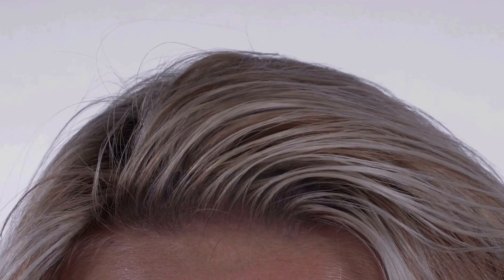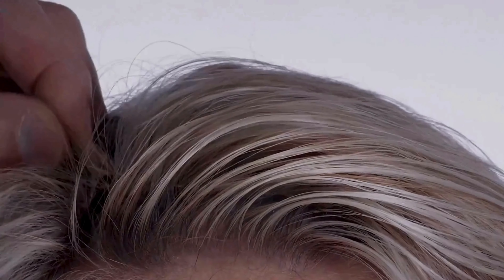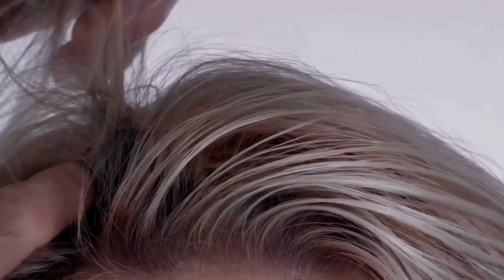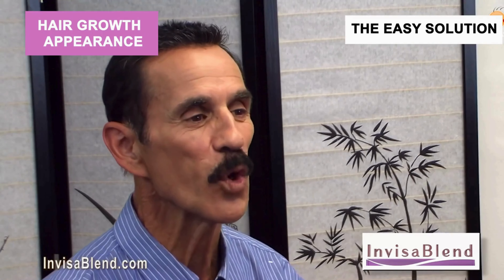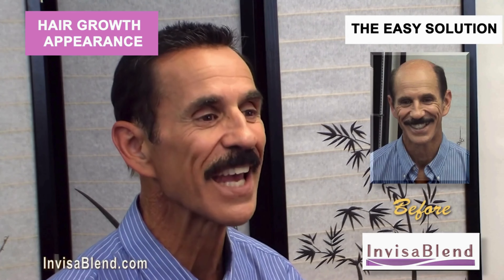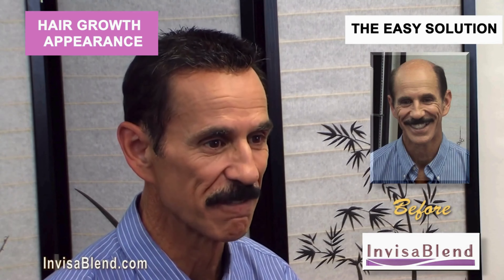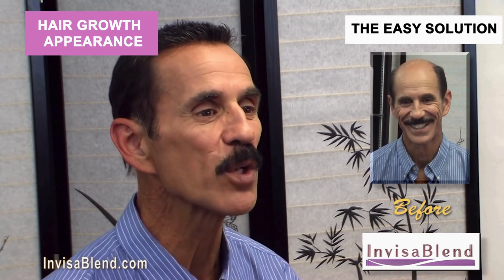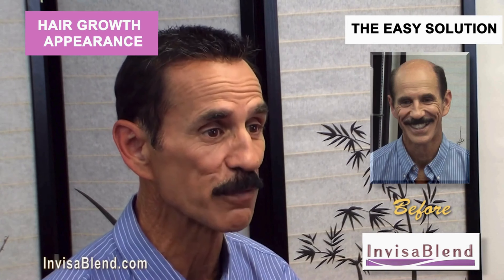Why Clients Testimonial Video of InvisaBlend | Best Hair Thinning Solutions Is Trending Right Now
📌 Schedule your FREE Phone Appointment NOW!

InvisaBlend is taking the world by storm with their revolutionary hair loss solutions! 🌟 Watch our latest video showcasing client testimonials of InvisaBlend's best hair thinning solutions that are sweeping the internet right now. Discover the secret behind why InvisaBlend is the go-to choice for individuals struggling with hair loss. 🔍 From natural-looking results to life-changing transformations, see why clients can't stop raving about InvisaBlend. Whether you're dealing with hair thinning or baldness, this video will give you hope and inspiration! Don't miss out on the trending topic of hair loss solutions – hit play now! 💫

👍 Like and Share: If you're excited to learn more about how InvisaBlend Micro Strand can help you achieve fuller hair naturally, give this video a thumbs up and share it with your friends and family.

💬 Join the Conversation:
Share your thoughts or experiences with InvisaBlend Micro Strand in the comments section below. We love hearing from you!

Experience the transformative power of InvisaBlend Micro Strand and discover how you can have naturally fuller hair with ease and confidence!!✨